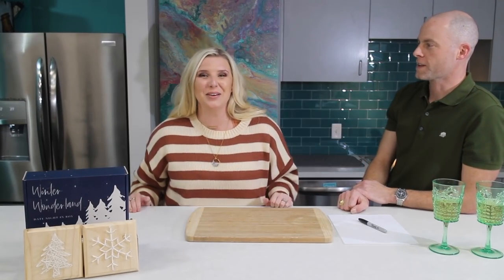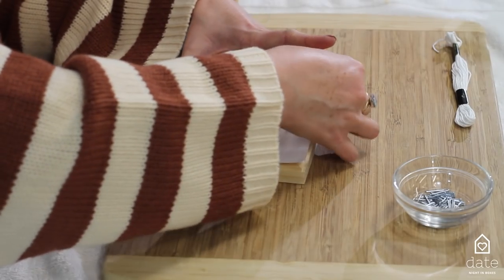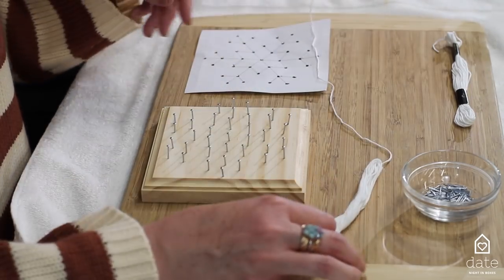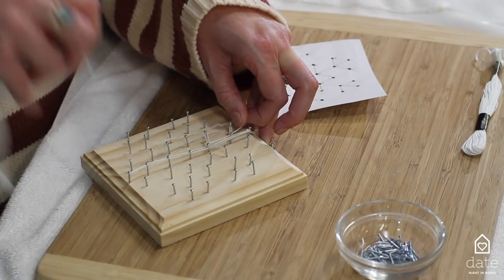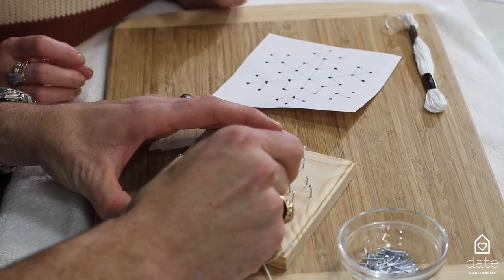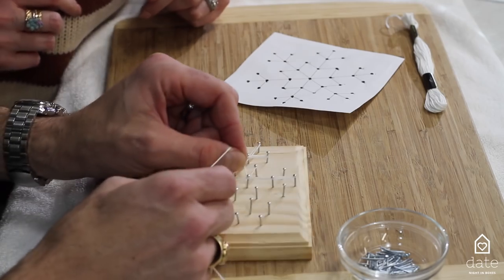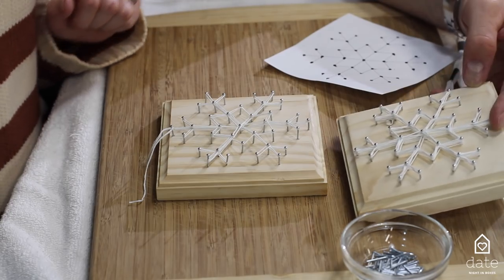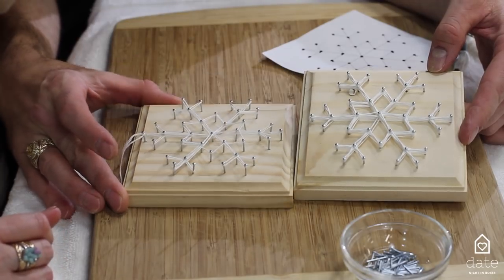Snowflake String Art - Guided Instructions - Date Night In Box